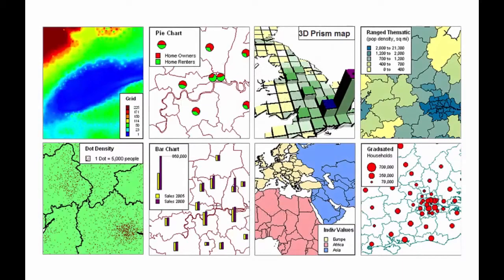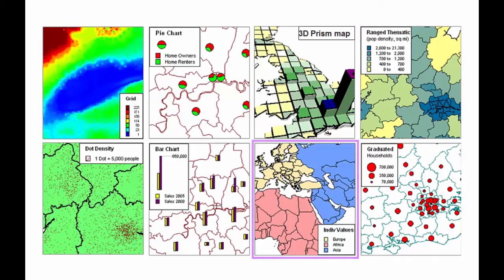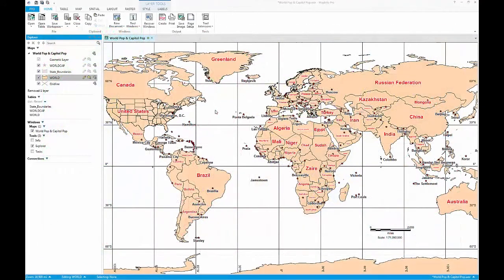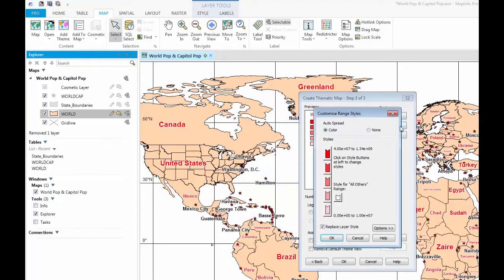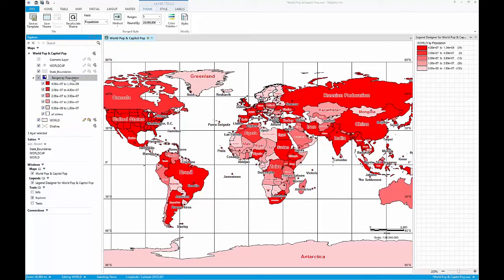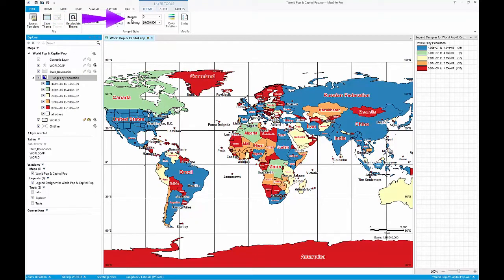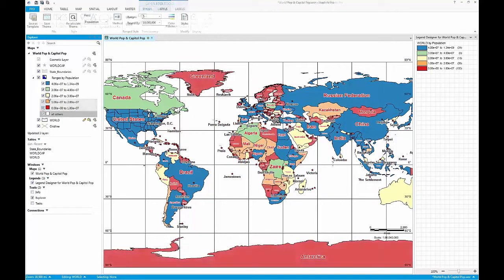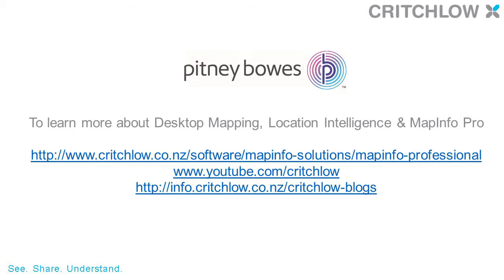CRITCHLOW - MapInfo Thematic Mapping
MapInfo Pro allows you to easily create themed maps through an intuitive user interface. This tutorial will help you to better understand the basics of thematic mapping. We will show you the various kinds of thematic maps, how to create a themed map, and how to modify the map.